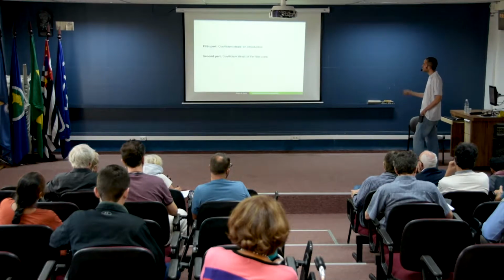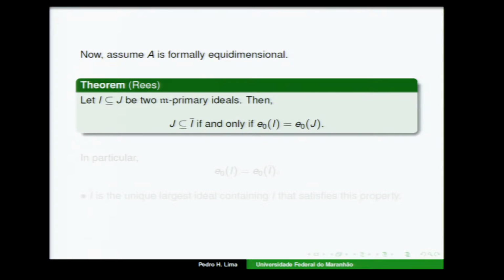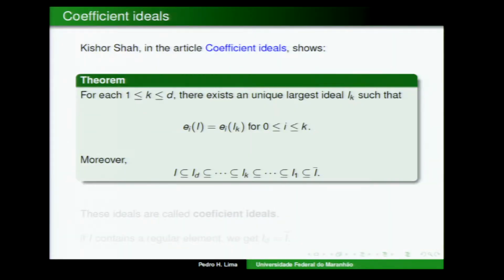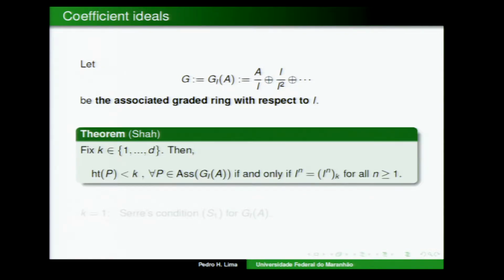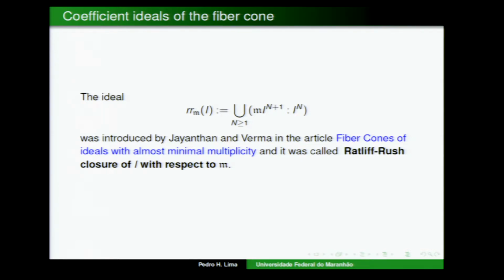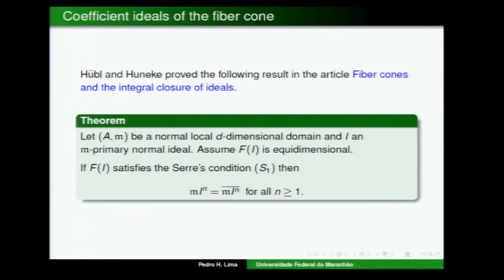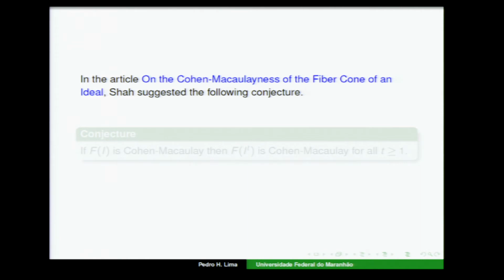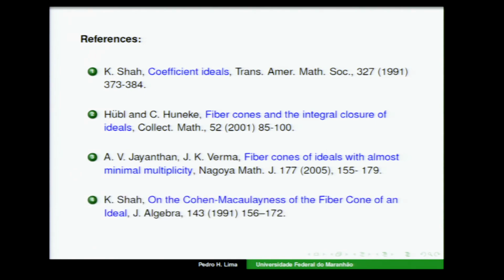SIMCARA - Pedro H. Lima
Second International Meeting in Commutative Algebra and its Related Areas
ICMC - USP, São Carlos – Brazil
22 - 26 July 2019

Lima, P. H. (Universidade Federal do Maranhão, Brazil)